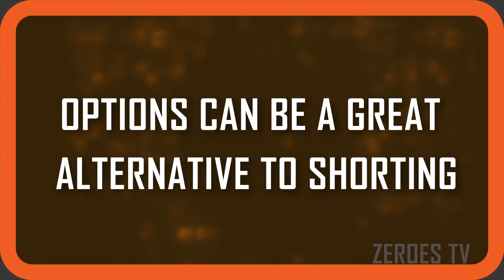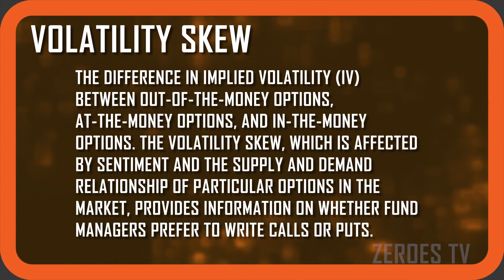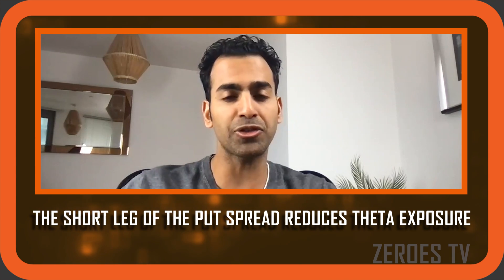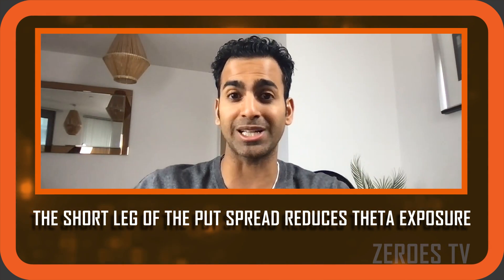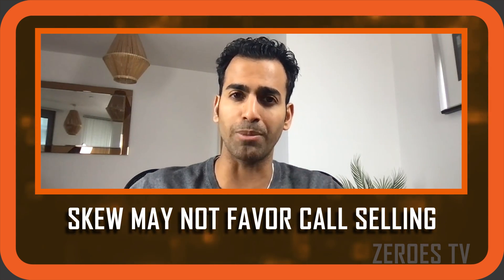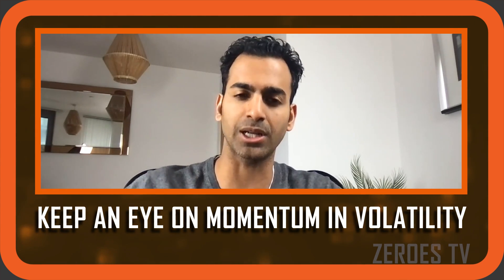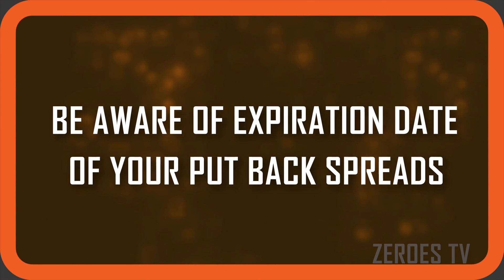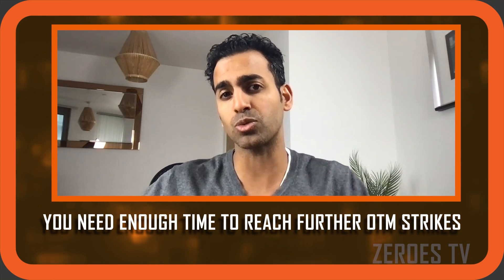Alternative Options Strategies for Short Selling | Short Selling 101 | Zer0es TV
Put buying and call selling are some of the most common ways to express a bearish view on a stock, but often the shape of the volatility surface means these are suboptimal ways to express that view. Imran Lakha, founder of Options Insight, outlines four alternative options structures which depending on the market environment may be better ways to structure a bearish options trade. Lakha explains which types of volatility environments make these strategies more attractive, how they react to different paths, and the risks traders need to be aware of for strategies that sell naked optionality.
Watch ‘Short Selling 101’ on Zer0esTV to learn the skills, techniques, and perspectives of the best short-sellers in the world.